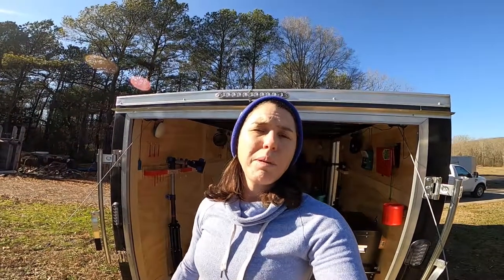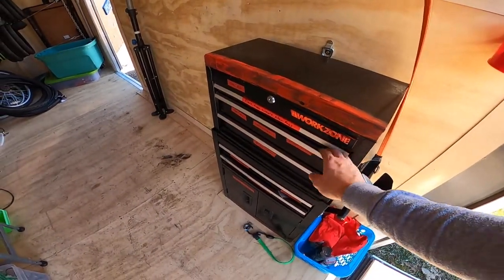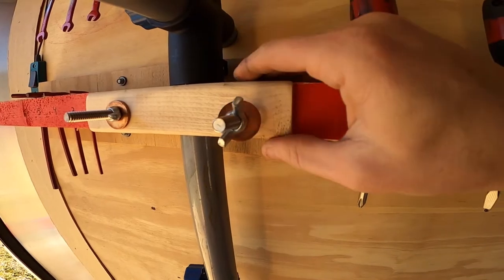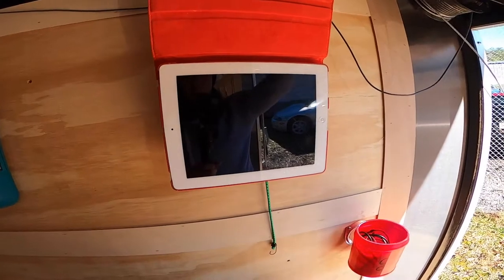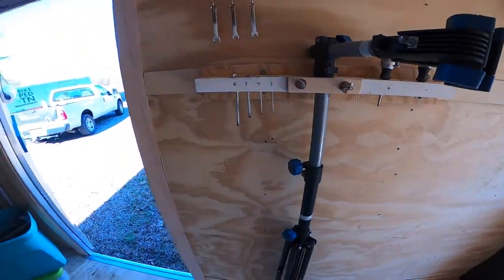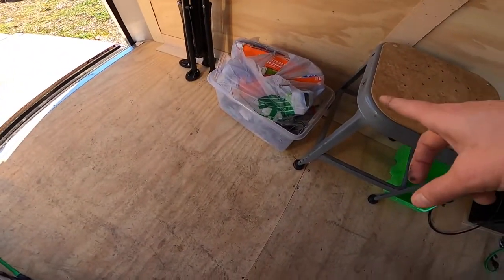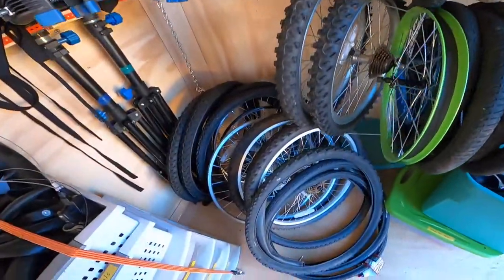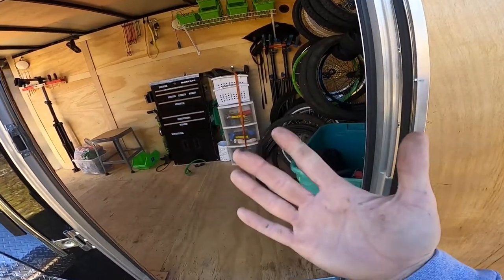Mobile Bike Kitchen (workshop) Tour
I made a mobile bike workshop out of a trailer.  I couldn't find many resources on the internet when I was building this out so I used my experience of hauling bikes in a trailer and working on bikes to make it up.  The Mobile Bike Kitchen is a program of mine where I fix up bikes in the community for free. This trailer allows me to carry all the tools I need along with spare parts.